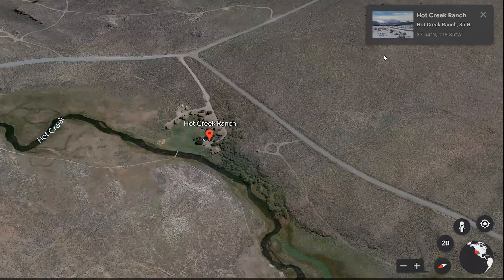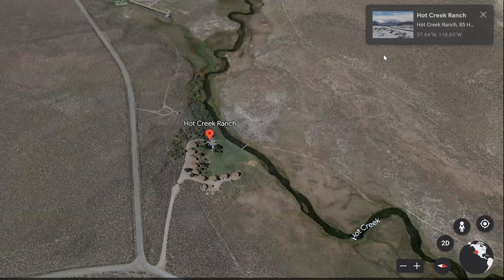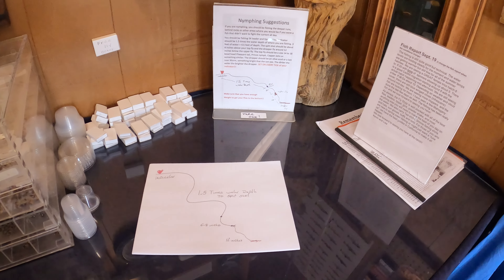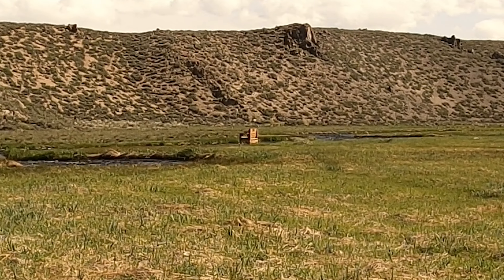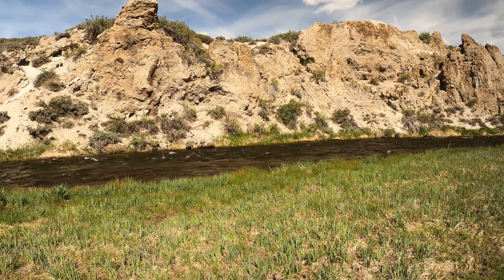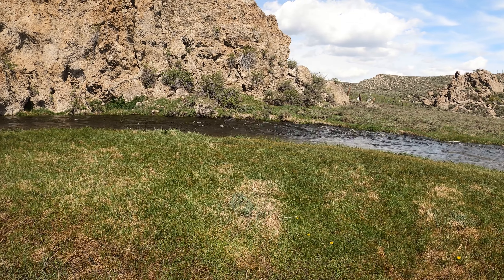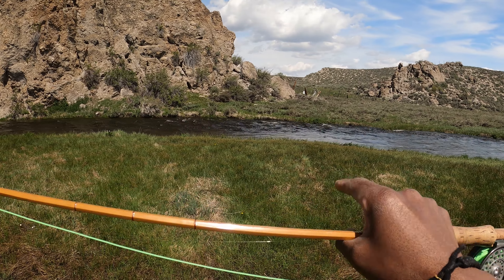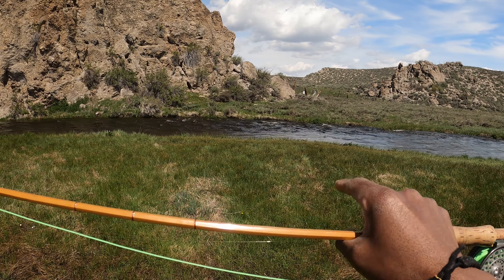Fly Fishing Hot Creek Ranch- Mammoth Lakes Eastern Sierra 2023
Day 2 part 1 of our annual trip to Mammoth Lakes, fly fishing Hot Creek Ranch.